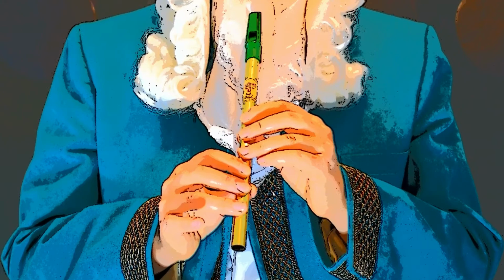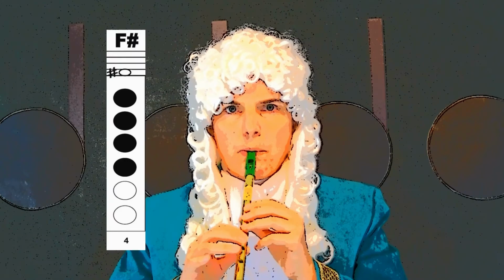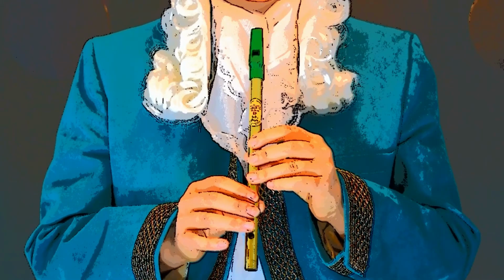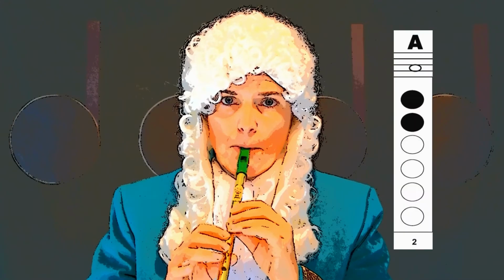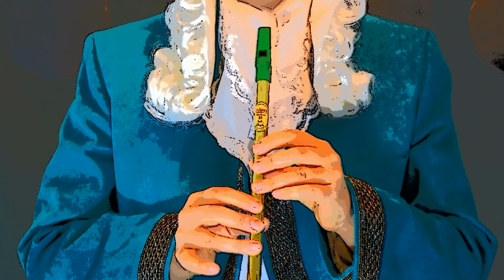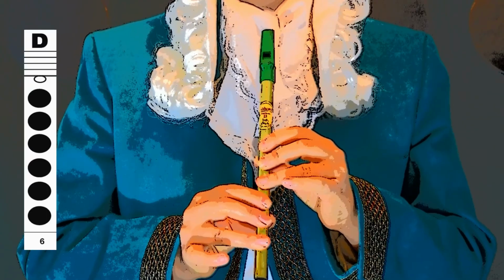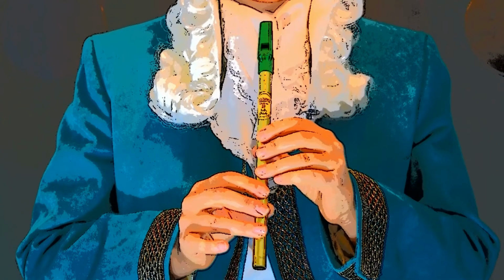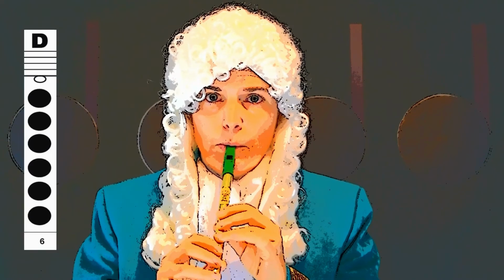How to Play Tin Whistle: Row Row Row Your Boat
Learn to play Row Row Row Your Boat on the Irish tin whistle (key of D tin whistle) with George Frideric Handel as your guide. If you are a Classical Conversations tutor or parent, this will help you with the tin whistle unit. You CAN learn music!

This Making Music With Handel Episode 12.

Get your Christmas Carols and Coloring Book - 10 songs for tin whistle (and with chords for guitar and piano) and coloring pages for each carol

For our full music appreciation course for elementary and middle school students, check out The Composer Detective